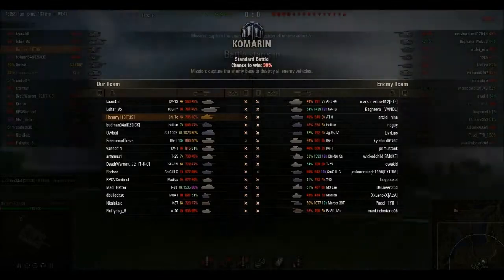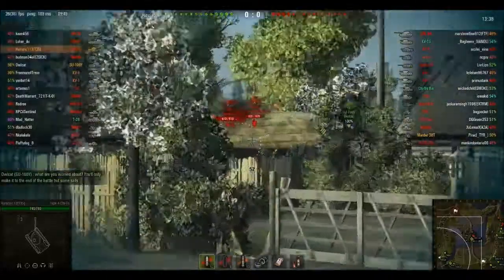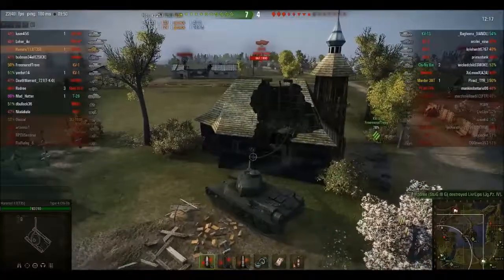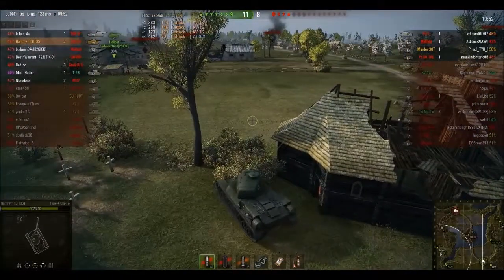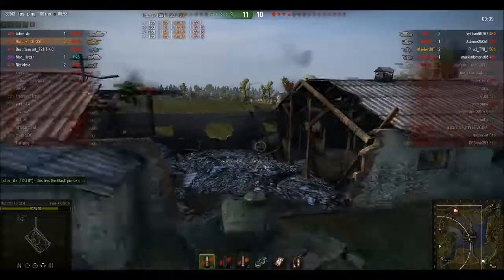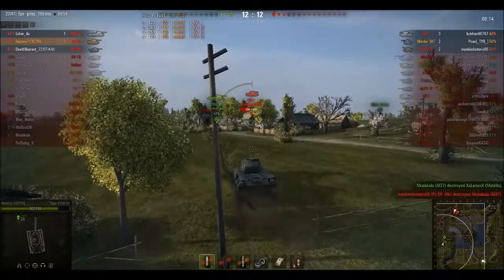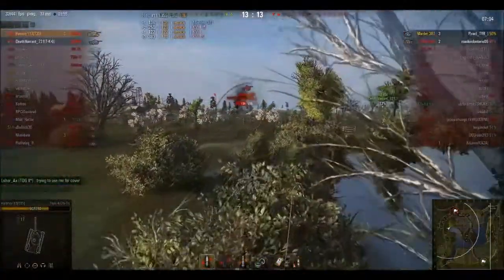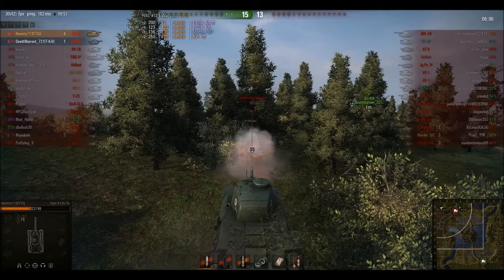Why XVM Does Not Matter ep. 2 World of Tanks Hammy113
He is working hard to get content out asap.

Does anyone know how to make that a hyperlink YouTube broke it :(